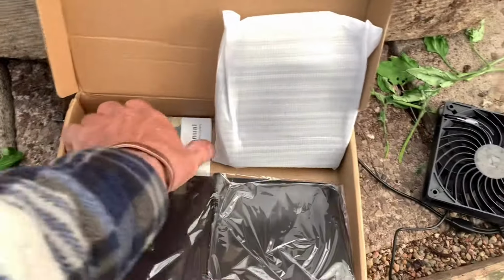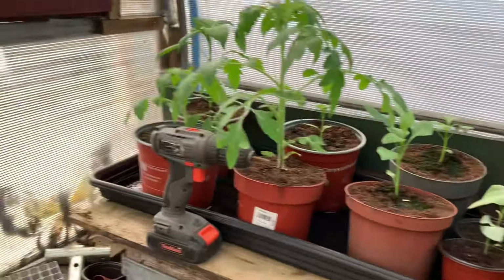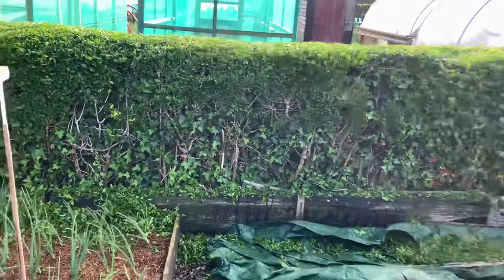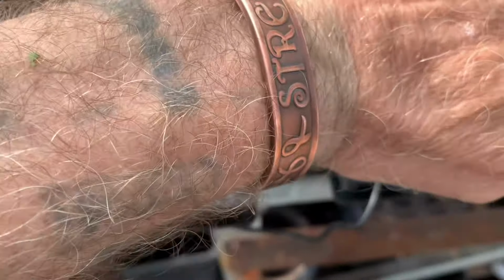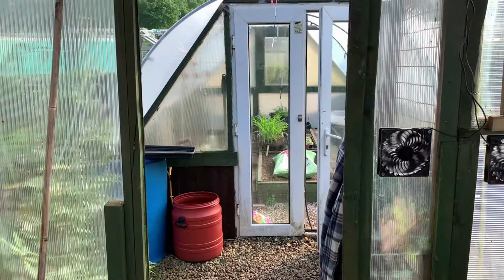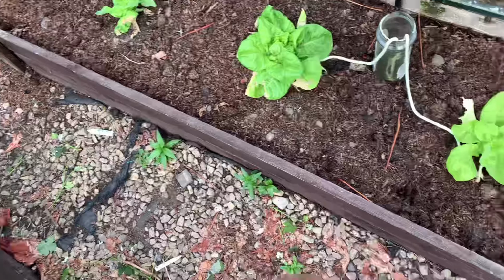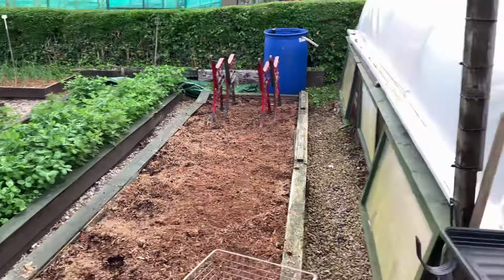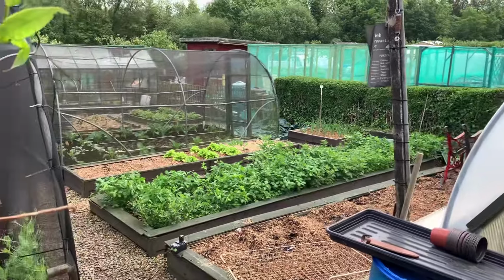Bit the bullet , sweetcorns in 🌽 👍😎